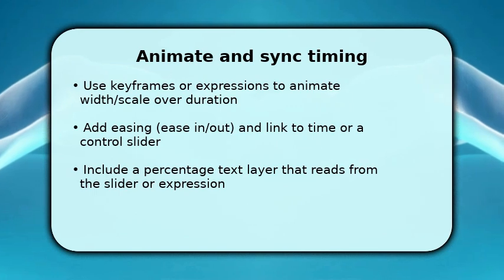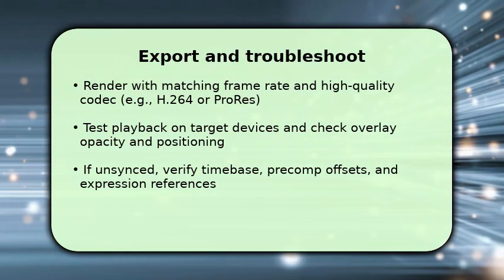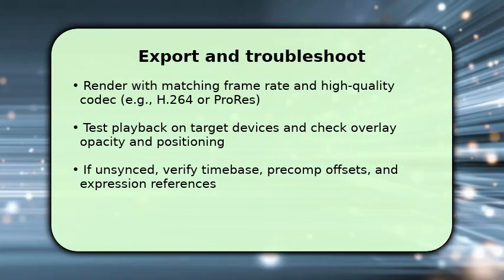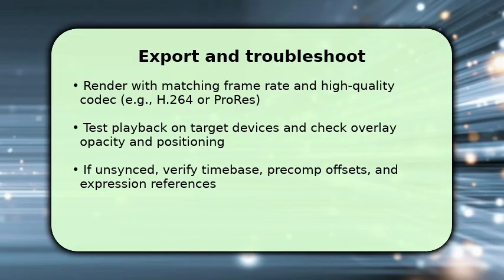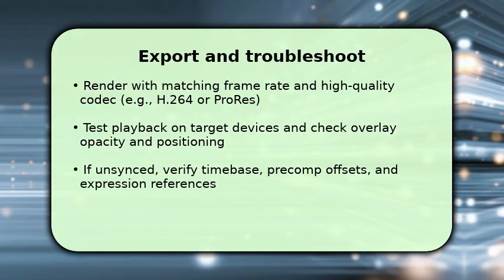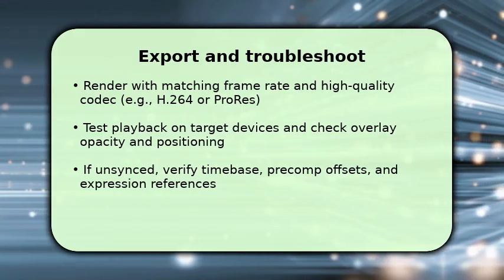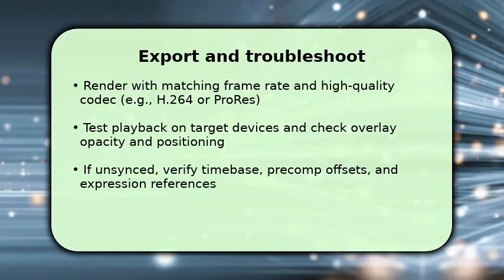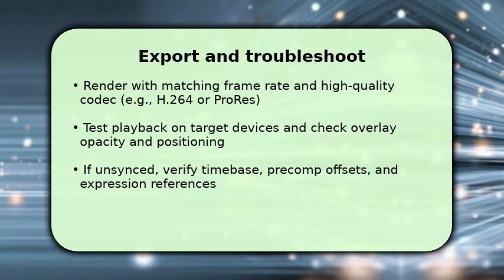How to Add Progress Bar in Video - Step by Step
Learn the step-by extricate process of integrating a progress bar into your video for enhanced viewer engagement. This tutorial guides you through selecting software, adding visual elements, and syncing them with playback time to create an informative and visually appealing progression indicator.

add progress bar, video editing guide, progress control in videos, integrate video timeline, visual engagement tools